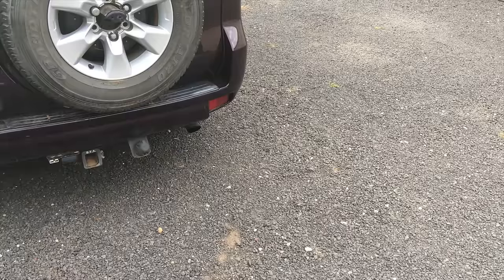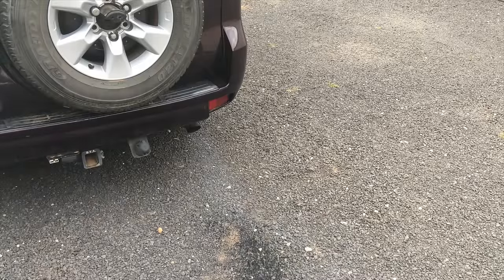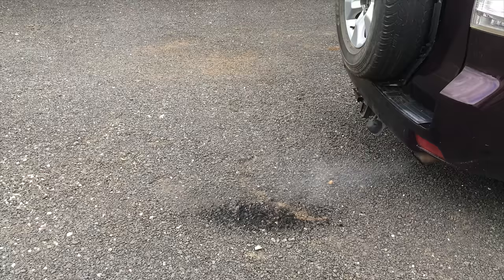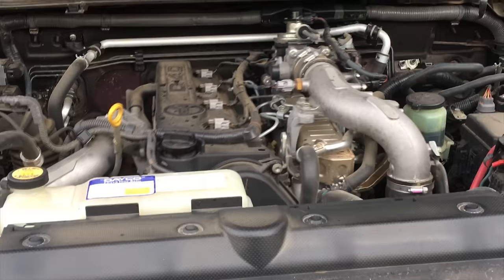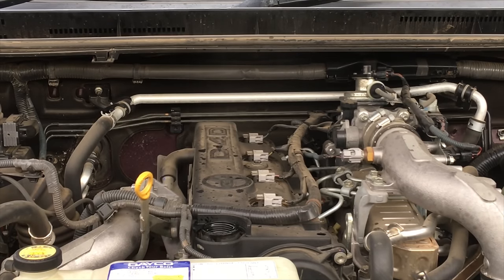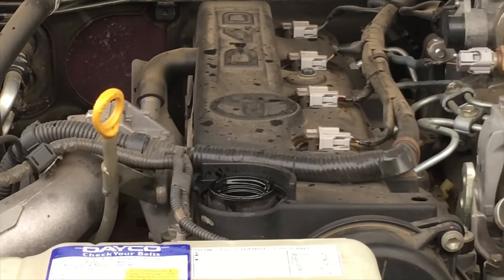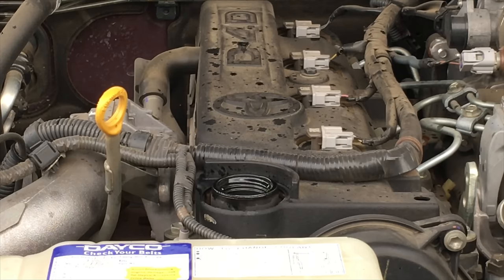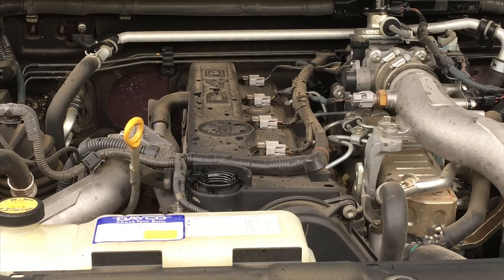I THINK IVE CRACKED A PISTON - THIS IS A CRACKED PISTON - HOW TO DIAGNOSE A CRACKED PISTON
Yes, that’s what he said, yes you have cracked a piston. Toyota Prado diesel 1kd-ftv 150 prado with a cracked piston and all the related information.